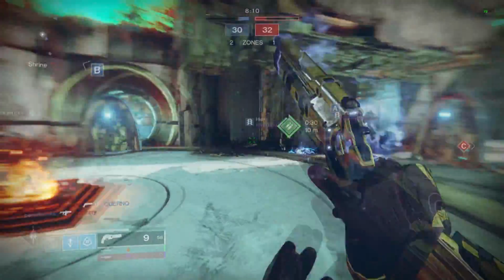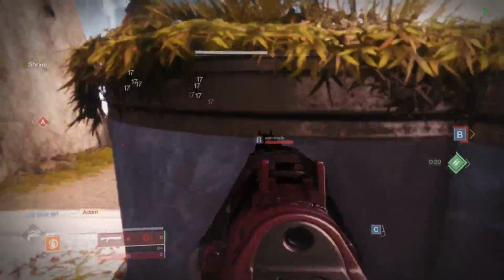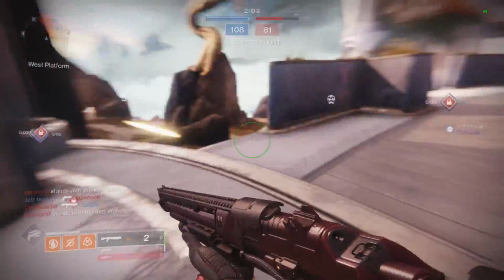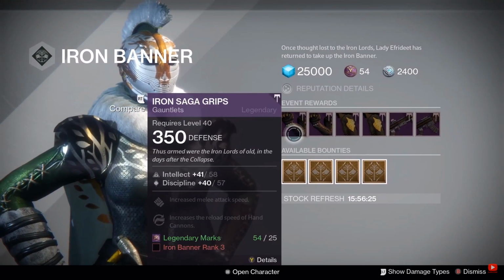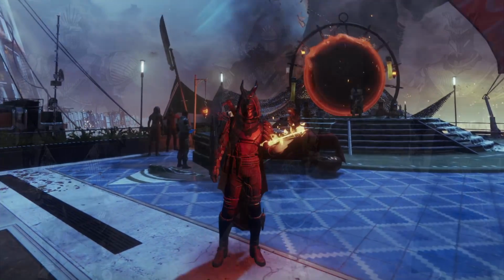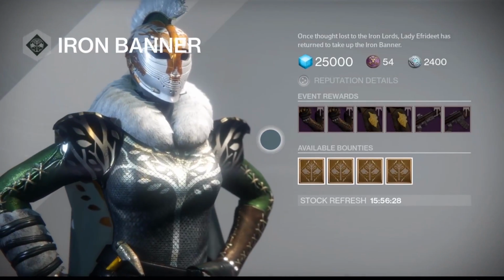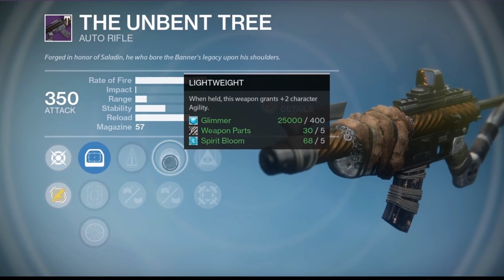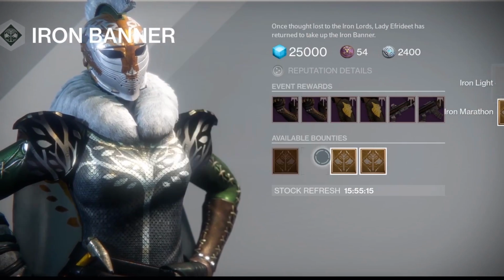Destiny 2 - What Happened to Iron Banner?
Iron Banner in Destiny 2 is a massive downgrade compared to Destiny 1 Iron Banner. I hope Bungie has plans to improve the Iron Banner inside Destiny 2 in future seasons, especially with the reappearance of Felwinter and the Iron Lord theme that's been leaked for next season.